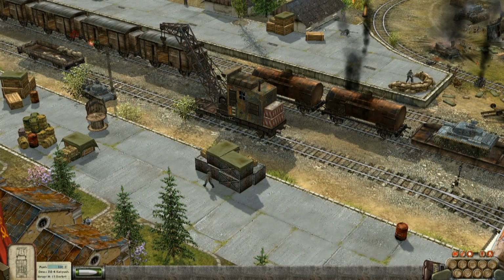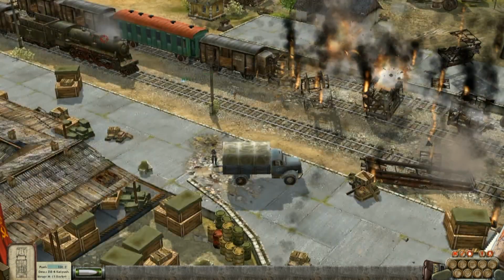Soldiers: Heroes Of World War II Review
Soldiers Heroes of World War II PC Review
Soldiers: Heroes of World War II is the first in a series of real-time tactics video games set in World War II, developed by or under the supervision of Ukrainian company Best Way.
While the most widely distributed edition by Codemasters bears the name Soldiers: Heroes of World War II, its original English language title is Outfront.
The player can take control of American, British, Soviet, or German forces to play out battles that are set in World War II. The game is primarily a strategy game, but the player can take control of his or her forces and direct them with the keyboard and mouse for additional depth of control.